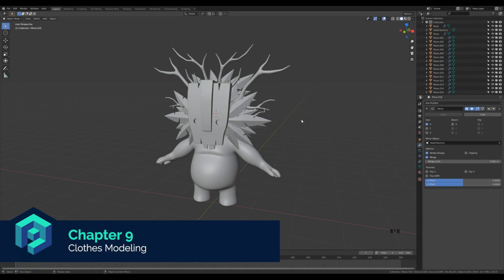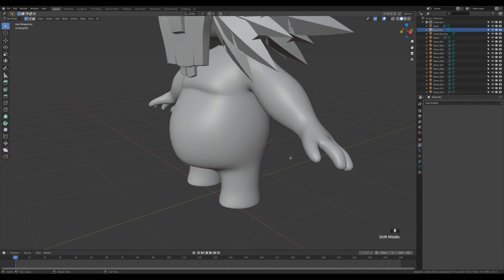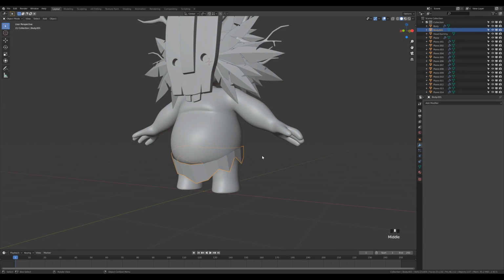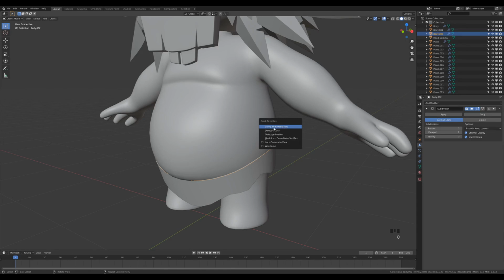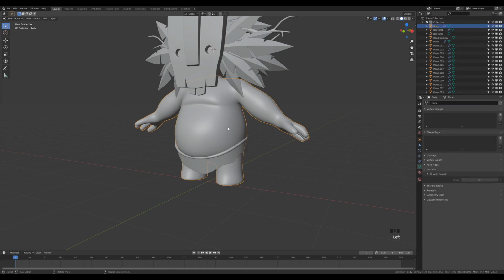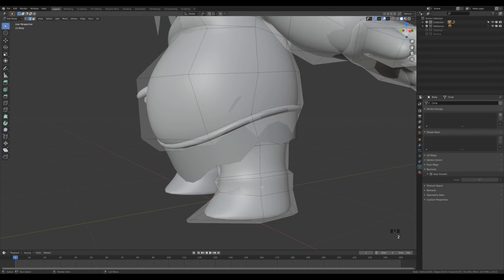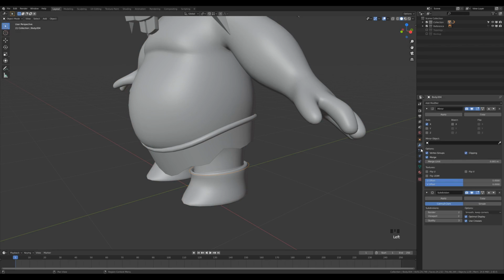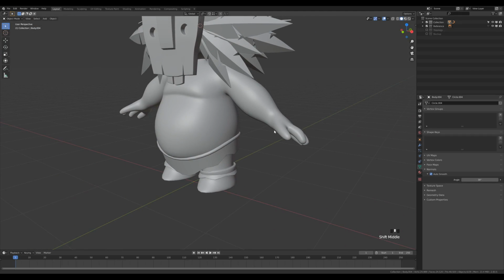03--9 Clothes Modeling Polygon Runway